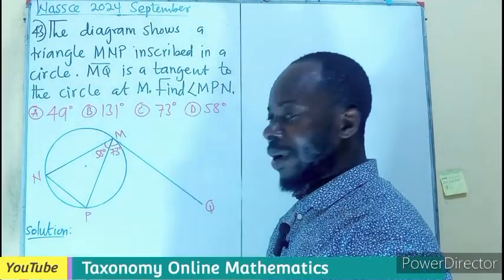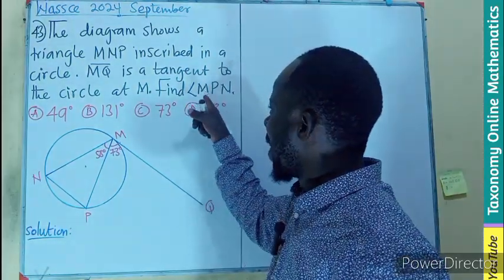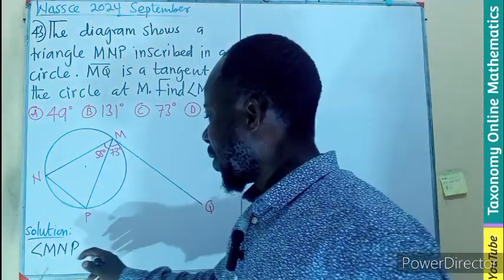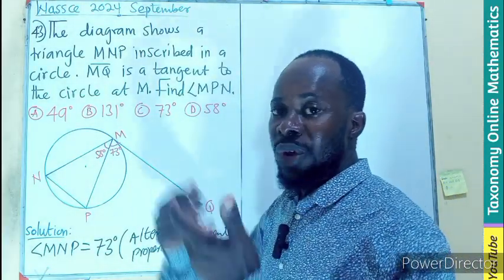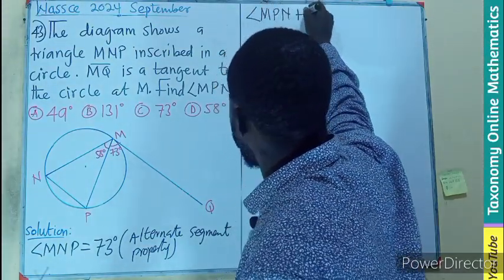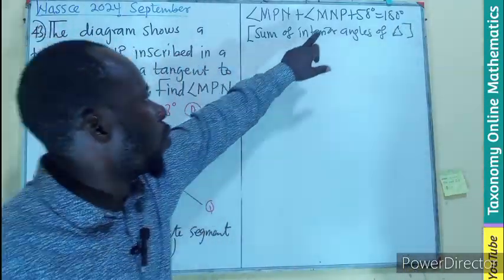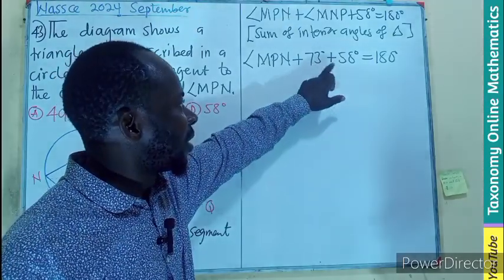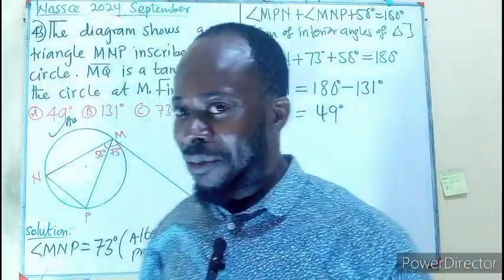September 2024 WASSCE Objective Test Question No. 43 on Circle theorems (Plane Geometry 2)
Dive into our comprehensive tutorial on solving Question No. 43 from the September 2024 WASSCE Objective Test! This video focuses on Circle Theorems, a vital part of Plane Geometry 2.

We’ll guide you through the key theorems and their applications, providing clear, step-by-step solutions to help you excel in your exams. Perfect for WASSCE candidates and anyone looking to strengthen their understanding of geometry.